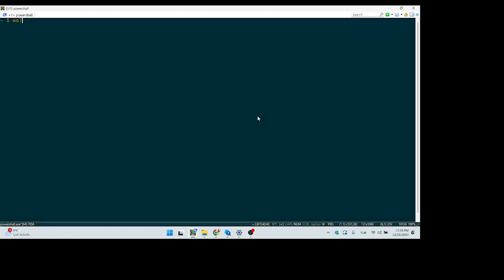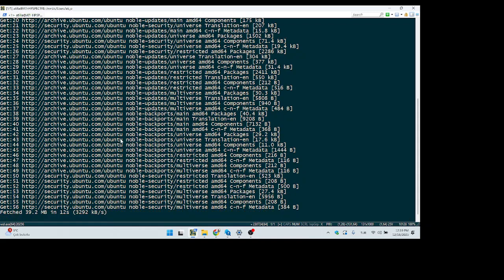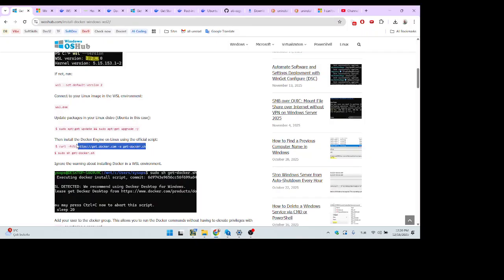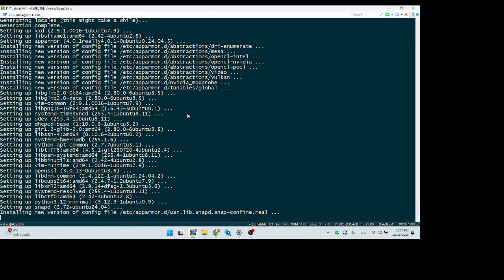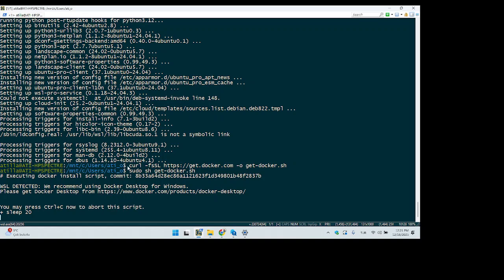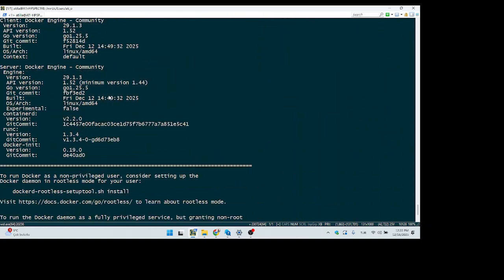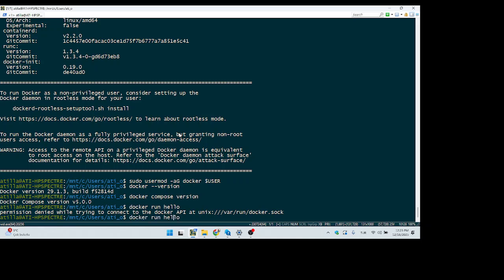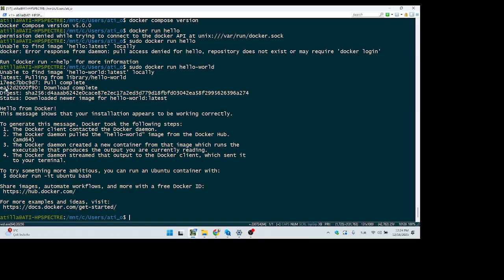Install docker on WSL without docker desktop